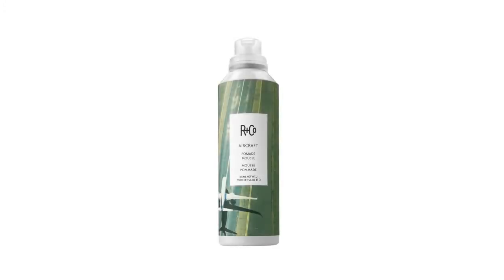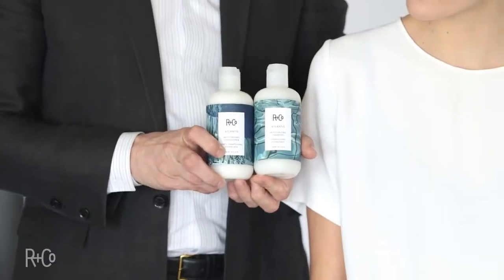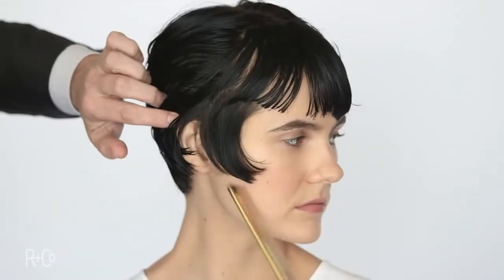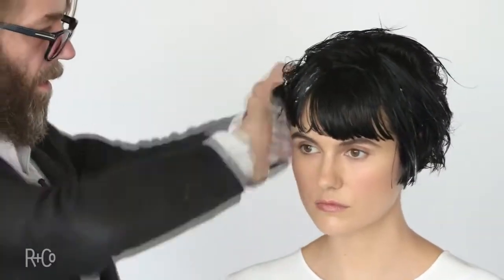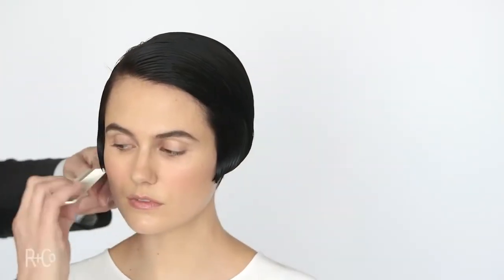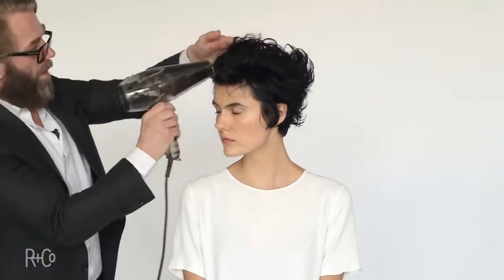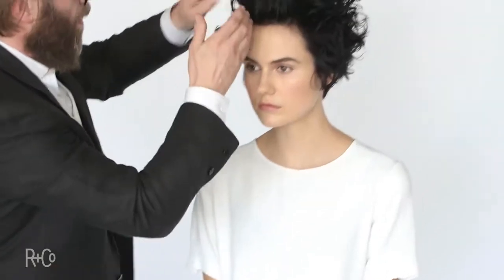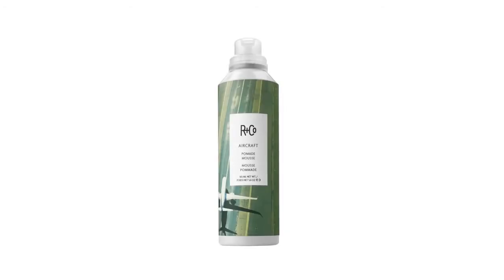R+Co // AIRCRAFT Pomade Mousse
A mousse with a split personality. Perfect for creating second-day texture and separation while retaining body. Great on wavy or curly hair.

Good for studiously messy styles on any kind or length of hair.